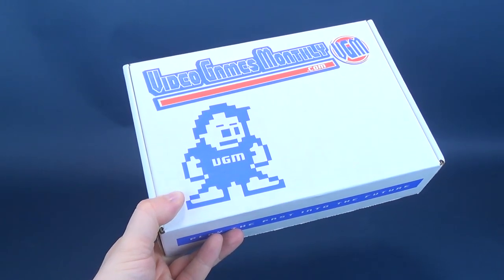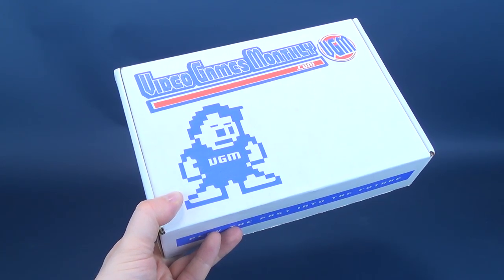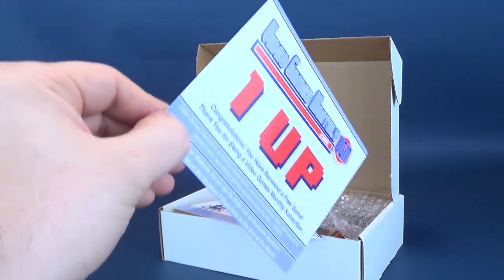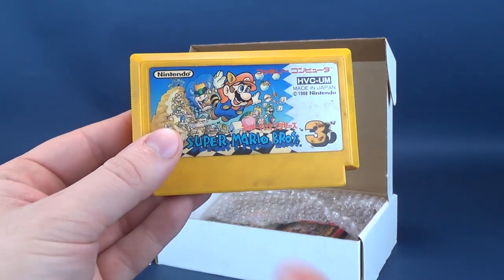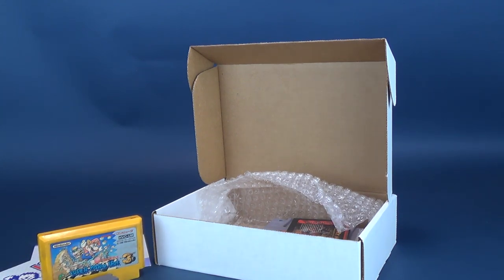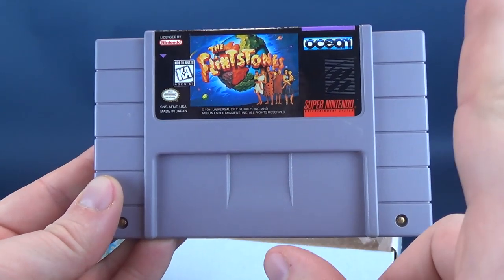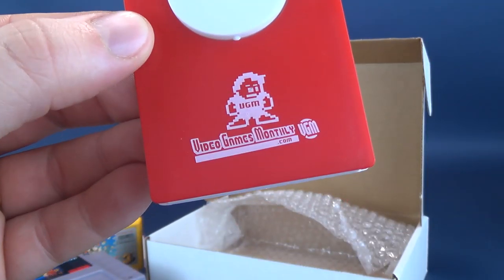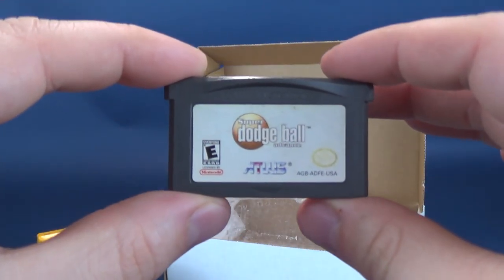What's inside the @VGMyoukeepthegames for November 2019?? | Subscription Unboxing!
Today we’ll be checking out another box from Video Games Monthly.com, this is the Video Games Monthly Subscription Box for November 2019!!

Want one of the hottest Retro Video game boxes around, filled with games from classic consoles like the NES, SNES, Sega, Sega Genesis, Gameboy, Playstation and more?

Be sure to also follow Video Games Monthly on their social media outlets for free game giveaways!, you can find them on Facebook, Instagram, Twitter and even YouTube (Channel featured on my Homepage)!

6975 Meadowvale Town Centre Circle
Suite #196
Mississauga, Ontario
Canada
L5N 2V7